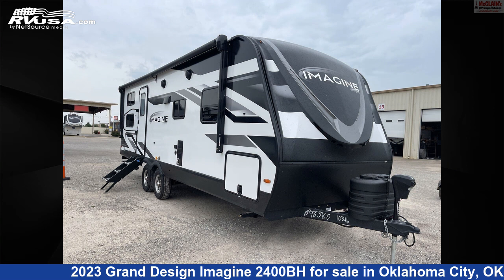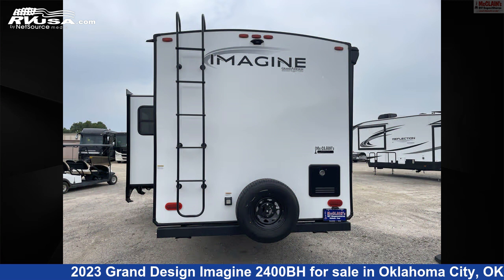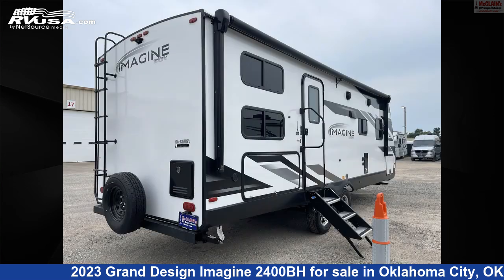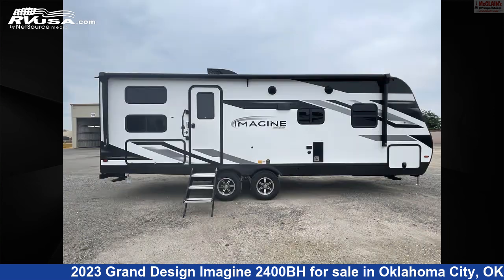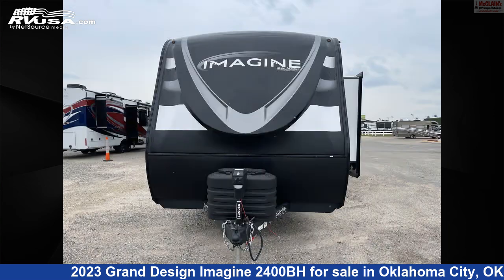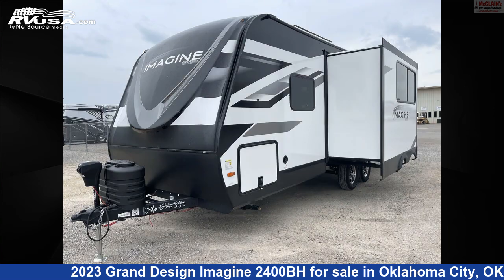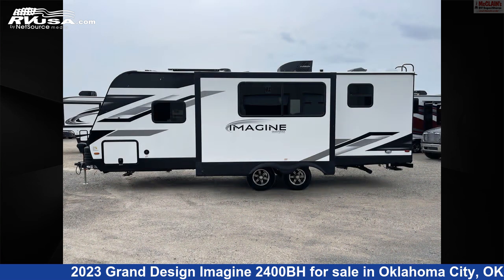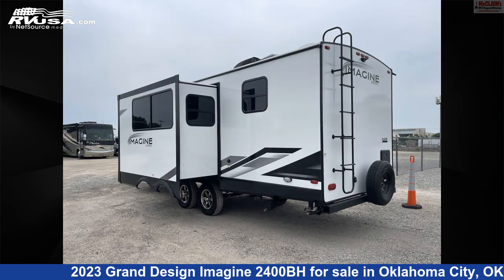Incredible 2023 Grand Design Imagine Travel Trailer RV For Sale in Oklahoma City, OK | RVUSA.com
This 2023 Grand Design Imagine 2400BH is a Travel Trailer RV. It is located in Oklahoma City, OK 73127 and is offered for sale by McClain's RV Oklahoma City. This New Grand Design Is 28' 11" in length and features 1 slideout, sleeps 6, Leveling Jacks, Slideout, Skylight, Microwave, Refrigerator, Water Heater, CO Detector, Smoke Detector, TV Antenna, Auxiliary Battery, and 52 gal fresh water capacity..